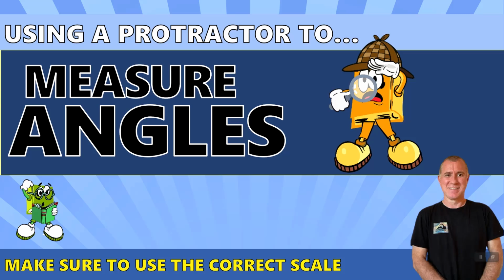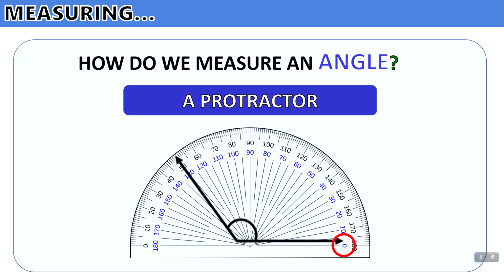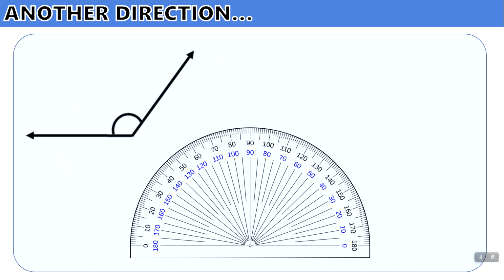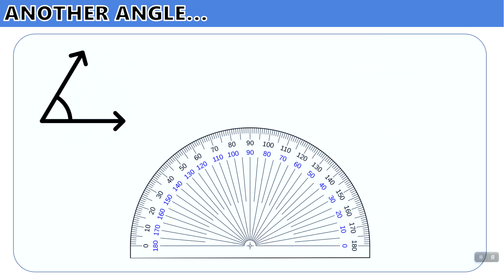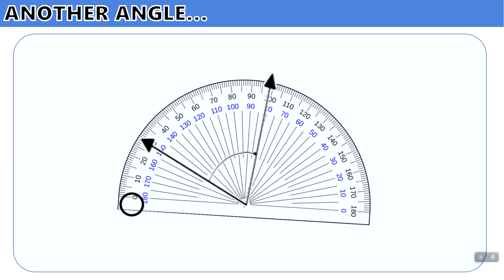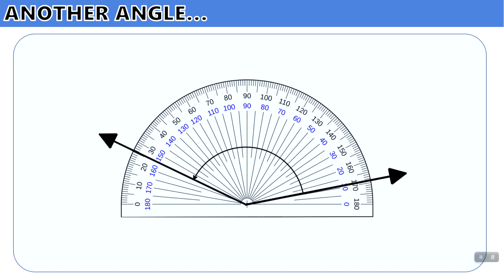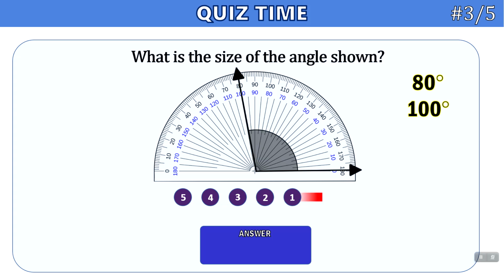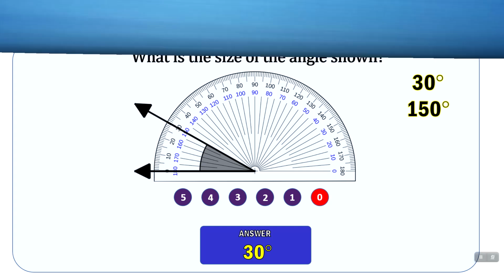Geometry: Measuring Angles with a Protractor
Learn how to use a protractor to measure angles.
Determine:
1. Which scale on the protractor to use
2.  How to line up the angle to get an accurate reading
3. Read the correct measurement